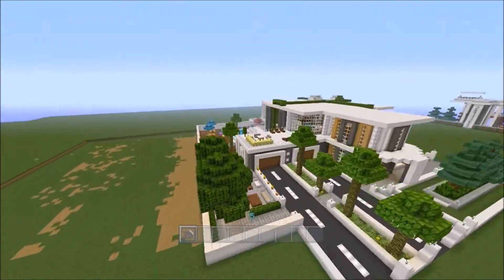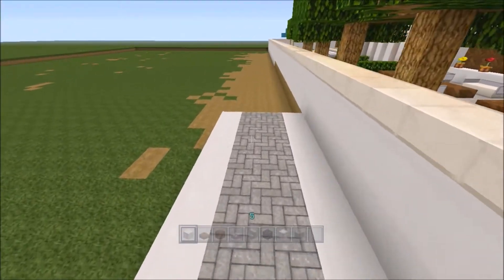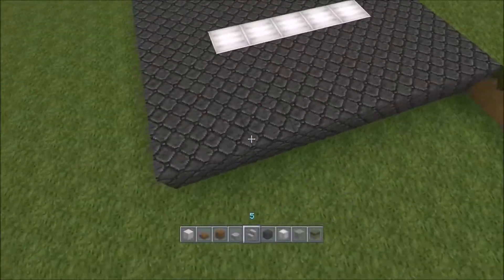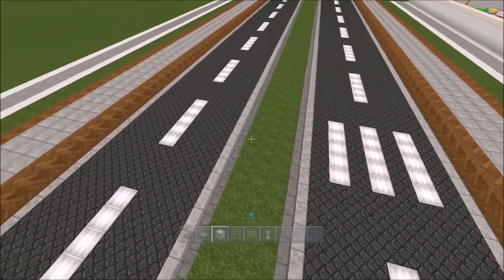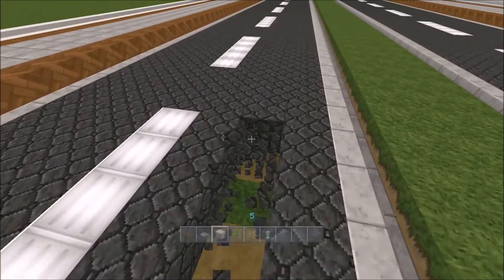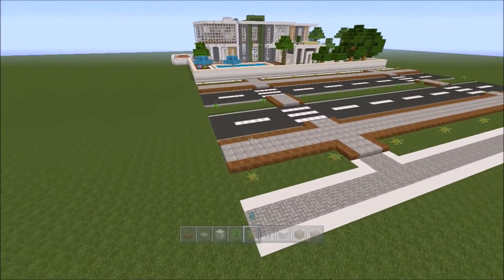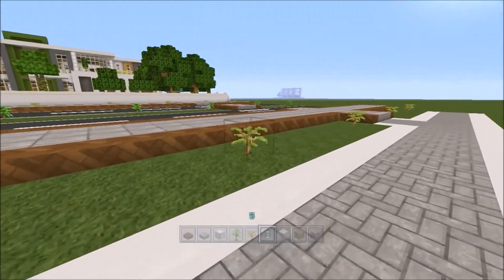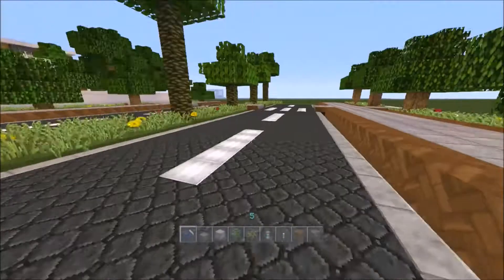Minecraft Xbox One - Modern Road Tutorial